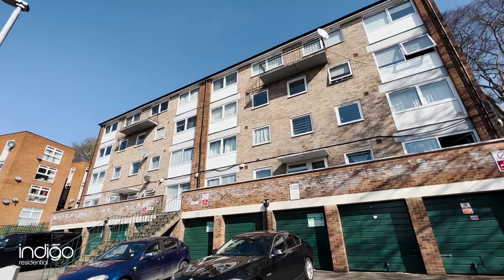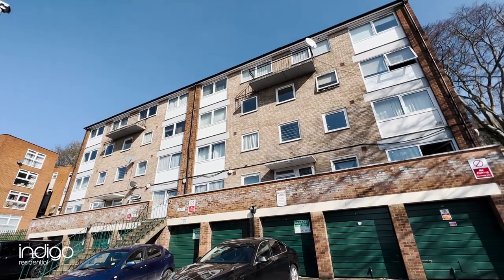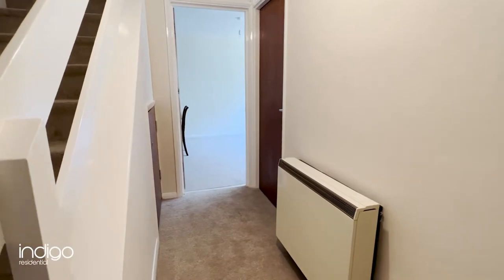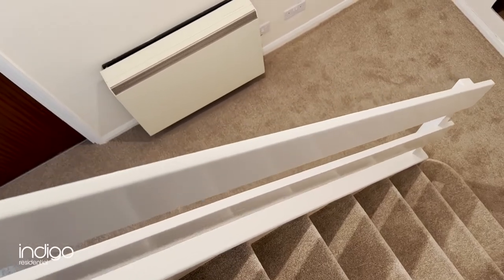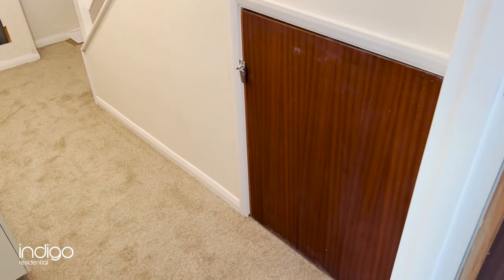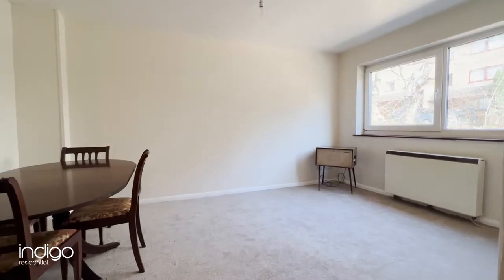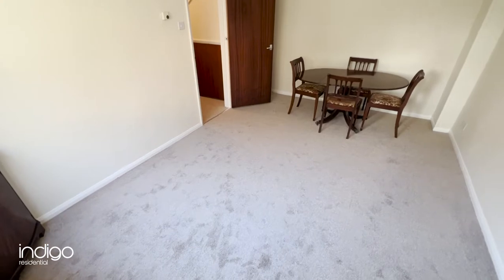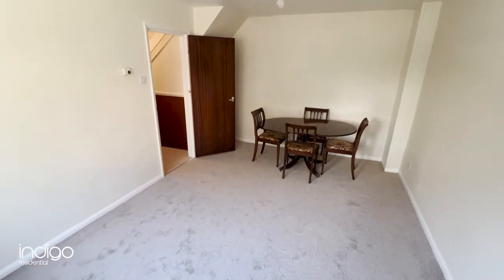Moulton Rise, Town Centre, Luton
*STUNNING SPLIT LEVEL APARTMENT WITH LONG LEASE*

INDIGO RESIDENTIAL are delighted to be marketing this fantastic two bedroom split level apartment boasting a long lease and re fitted kitchen situated only a short walk from Luton Mainline Station.

DESCRIPTION: The property briefly comprises of a communal door leading into the lobby area with stairs up to the second floor and front door. The front door opens up into the entrance hall comprising of stairs leading up to the first floor and doors into the ground floor rooms. The spacious lounge/diner has re fitted carpets along with double glazed windows and electric heating. The re fitted kitchen/breakfast room has fitted eye and base level units with space for white goods and a fitted oven/hob.

On the first floor there is a large carpeted double bedroom with storage cupboard and double glazed windows. Bedroom two is also carped and is a good sized single. The bathroom has been re fitted and boast white suite with mixer shower over the bath.
Externally there is on road parking.
There is 134 years remaining on the lease with charges of approx £150pa and approx £75pcm service charge.

Moulton Rise is located of Crescent Road in the town centre area of Luton. Ideally located within a short walking distance to Luton mainline station and the popular Mall shopping centre. Great links to London are provided very close by via the station and junction 10 of the M1 is only a few miles away.

An internal viewing is highly recommended.